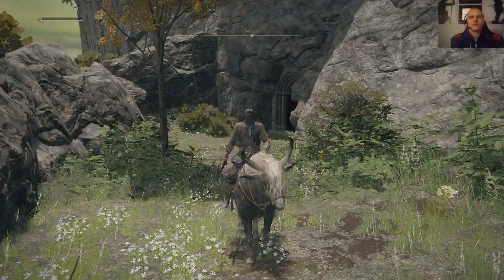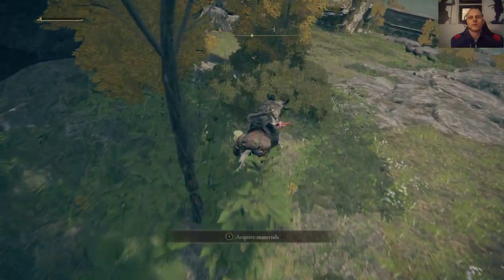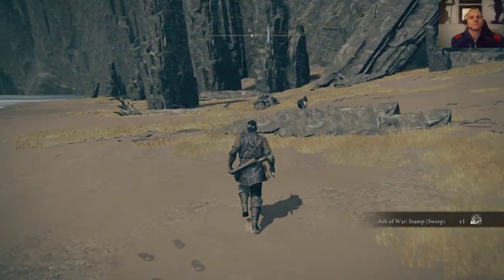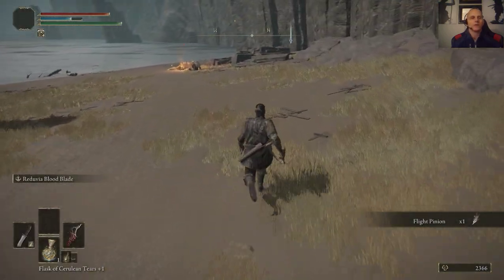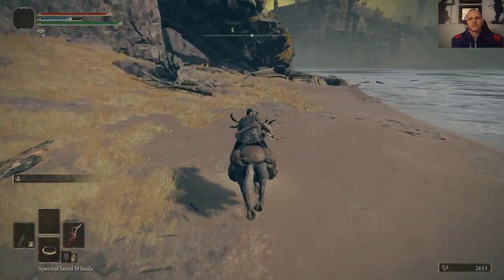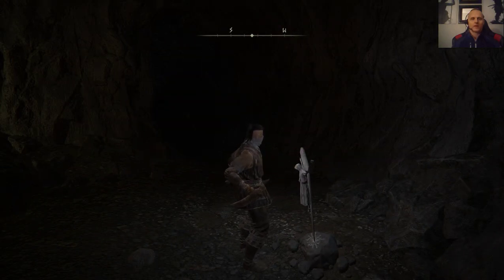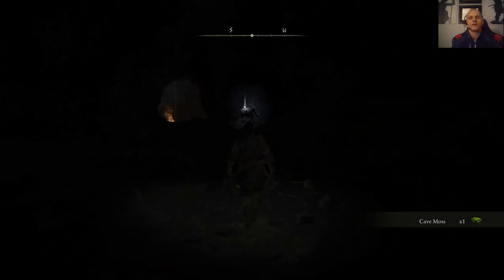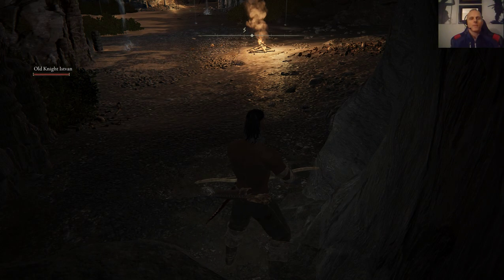Elden Ring - Black Blade Assassin build. Coastal Cave Knight Istvan Sacked me! Total bullcrap lol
Light armor, daggers, a bow and incantations make for a truly deceptive character in Elden Ring. I will show how to BUILD the character, where to go to find critical allies, and how to find great weapons to upgrade.

The ASSASSIN playlist will cover it all.